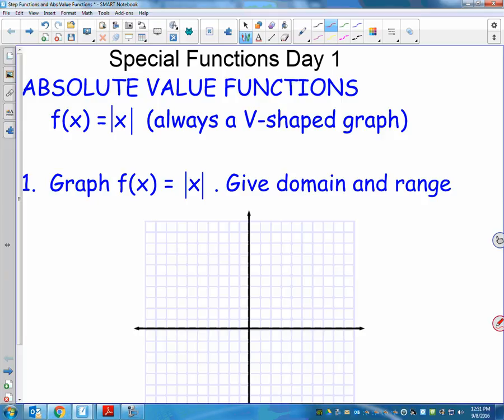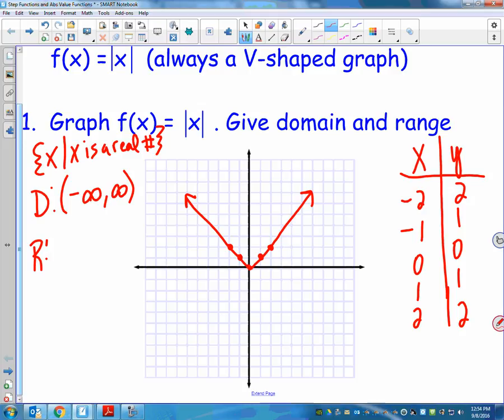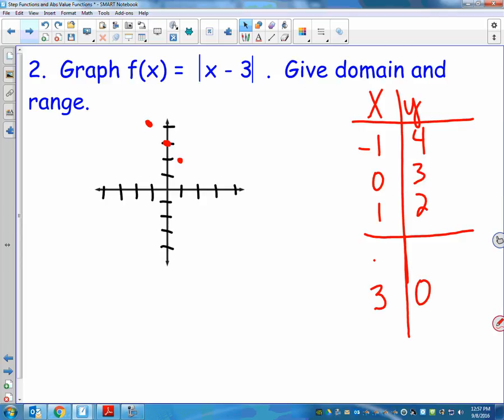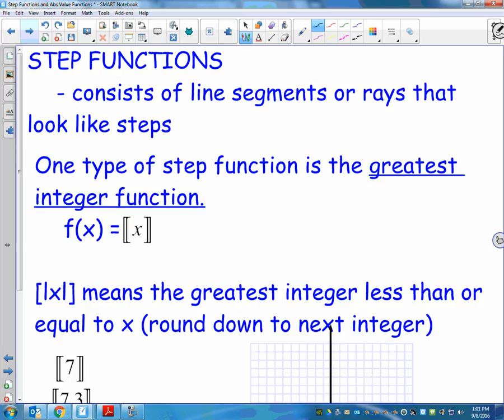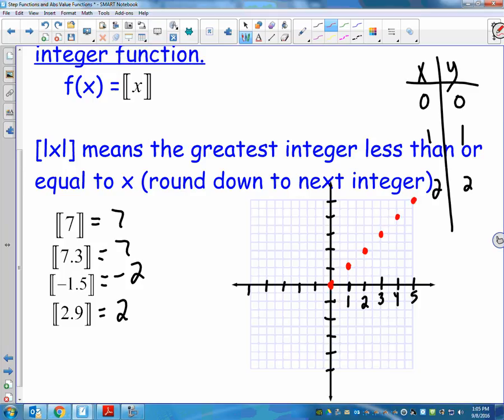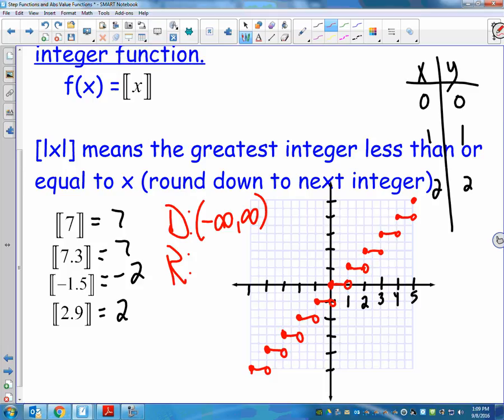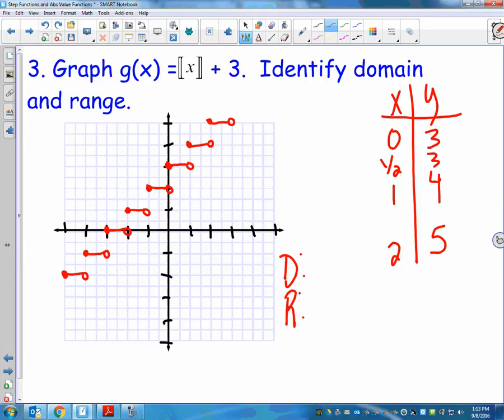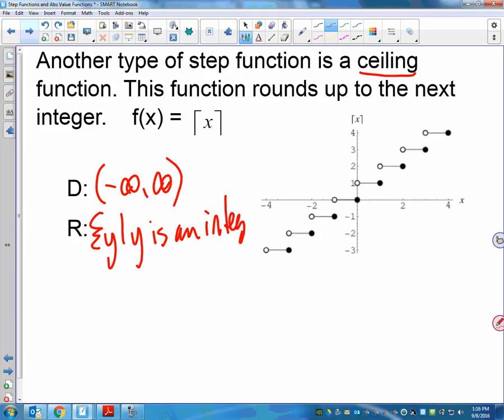absolute value functions and step functions algebraII